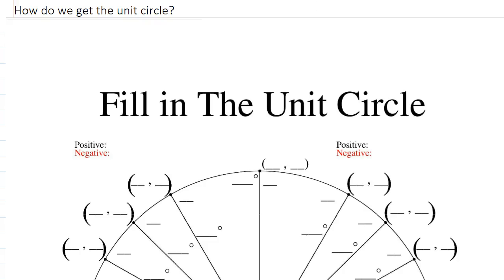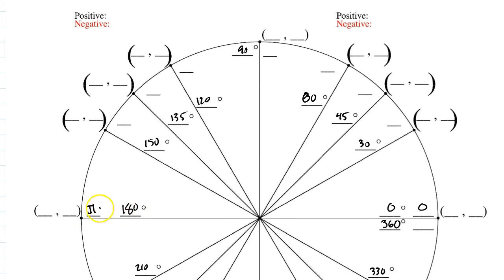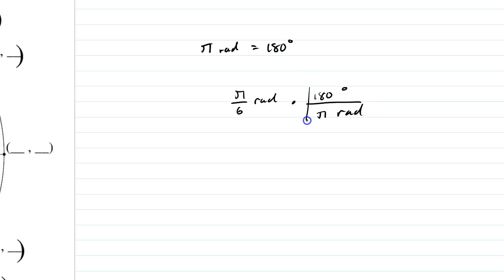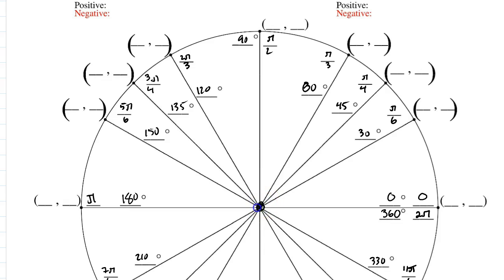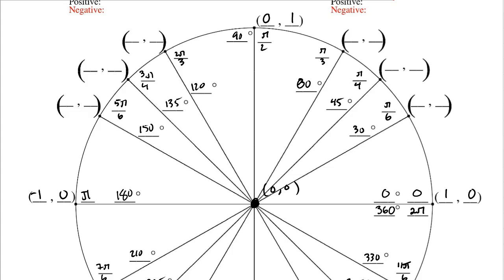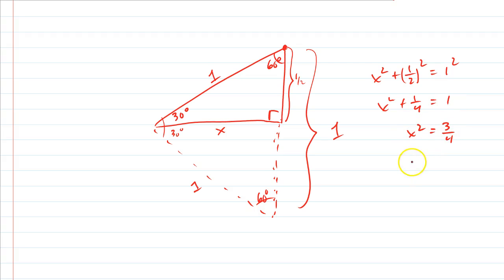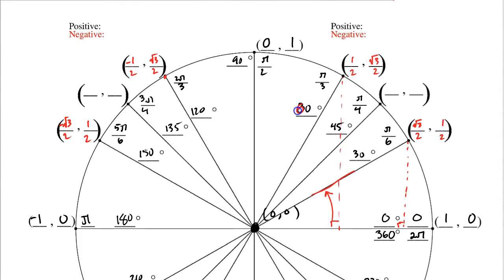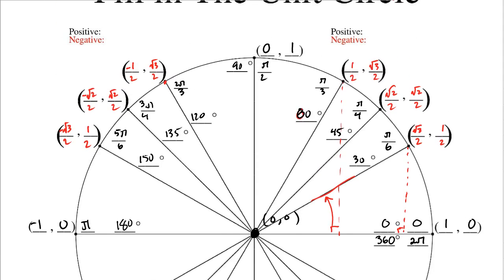Creating the Unit Circle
We go through all the angles (degree and radian) on the unit circle and derive each of the points along the way.